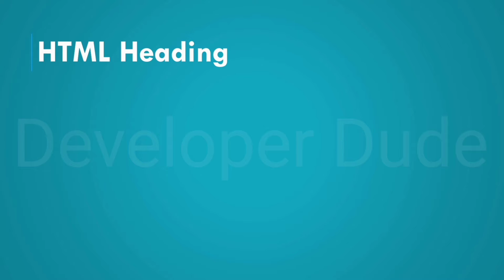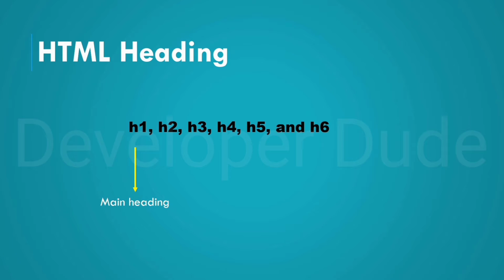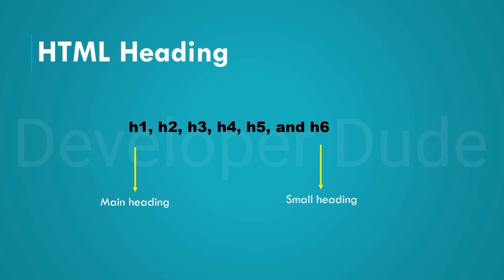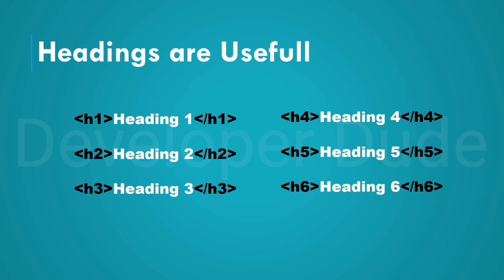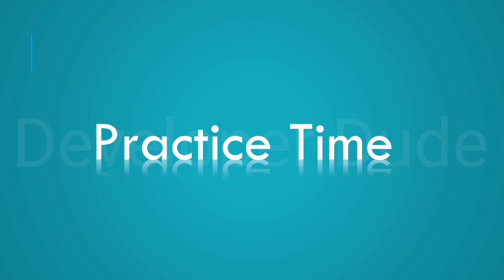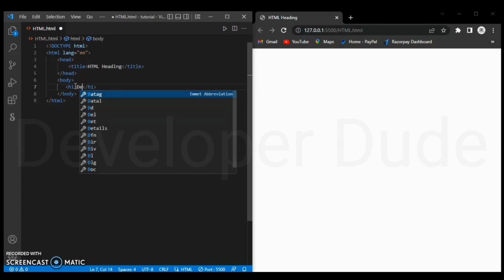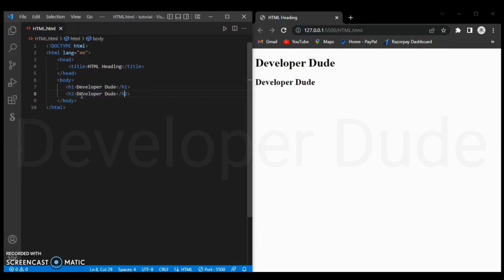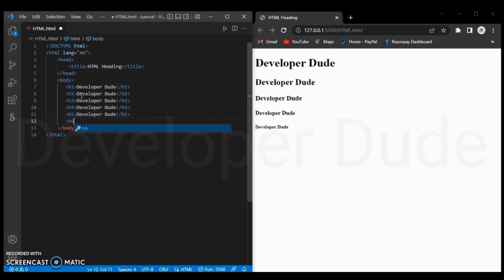HTML Heading || HTML course for beginners to advanced || HTML tutorial -- Developer Dude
Please use captions for your language. कृपया अपनी भाषा के लिए कैप्शन का प्रयोग करें الرجاء استخدام التسميات التوضيحية للغتك 请为您的语言使用字幕 Veuillez utiliser des sous-titres pour votre langue Bitte verwenden Sie Untertitel für Ihre Sprache Utilizza i sottotitoli per la tua lingua あなたの言語のキャプションを使用してください  귀하의 언어에 대한 캡션을 사용하십시오 Пожалуйста, используйте субтитры для вашего языка Utilice subtítulos para su idioma.
HTML for beginners full course E-book buy through these links:-
Amazon Kindle
Flipbook & PDF:-
Play Store: Coming Soon
html beginners tutorial,
html beginners course,
html beginners in hindi,
html beginners guide,
html beginner to advanced,
html beginner tutorial in hindi,
html beginner to pro,
html beginner code,
html tutorial for beginners tamil developer,
how to do html for beginners,
html tutorial for beginners english,
html from beginner to expert,
html exercises for beginners,
html full course in english for beginners,
html great learning,
beginner's guide to html and css,
how learn html beginners,
what is html for beginners,
html basic jankari
html headings,
html heading color,
html heading style,
heading html css,
how to align heading in center in html,
how to add color to heading in html,
how to bold heading in html,
html me heading ko center kaise kare,
how to change font size of heading in html,
html code for different levels of heading in html,
how to do heading in center in html,
how to do heading in html,
how to give heading in html,
how to give color to heading in html,
how to get heading in center in html,
html h1 h2 h3 h4 h5 h6 tags,
html h1 h2,
how to use heading tag in html,
how to put heading in html

html tutorial in hindi, english, arabic, chinese, french, german, italian, japanese, korean, kannada, malayalam, russian, spanish, tamil, telugu, etc.

htmlチュートリアル、html、学習html、初心者向けhtmlチュートリアル、htmlフルコース、html基本、htmlコーディング、html見出しタグチュートリアル、html見出しタグ、例を含むhtmlチュートリアル、最高のhtmlコース、html基本チュートリアル、最高のhtmlチュートリアル、html 見出し、html見出しの色、html見出しのスタイル、見出しhtml css、